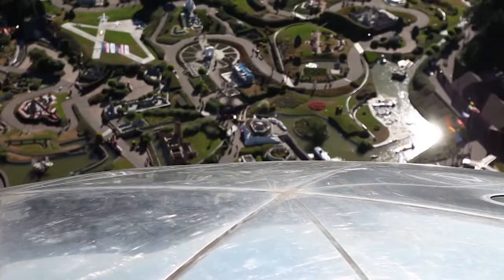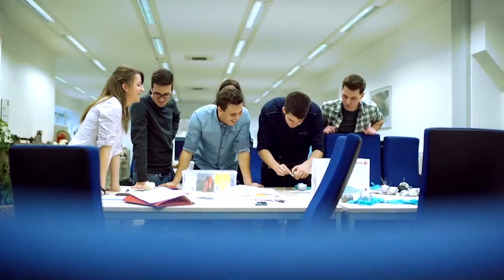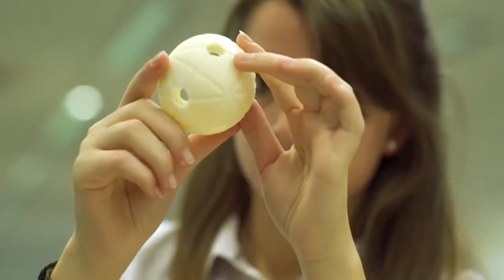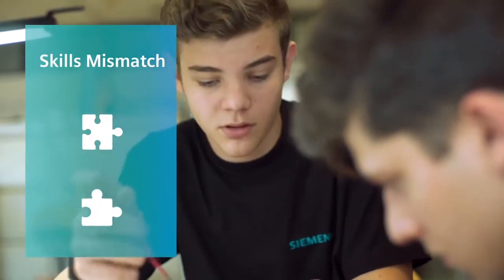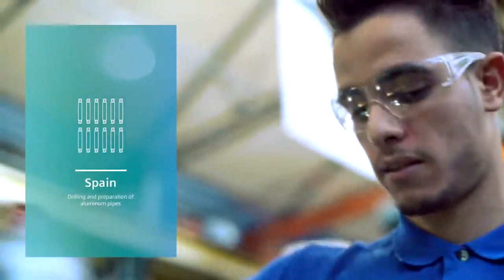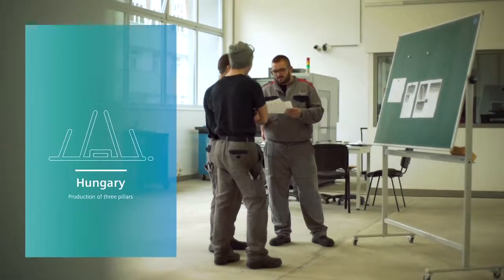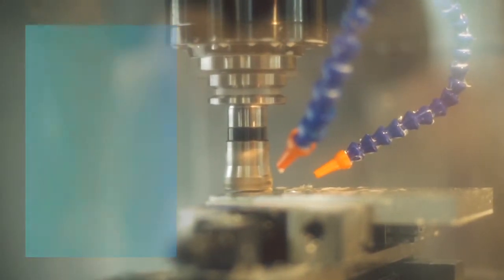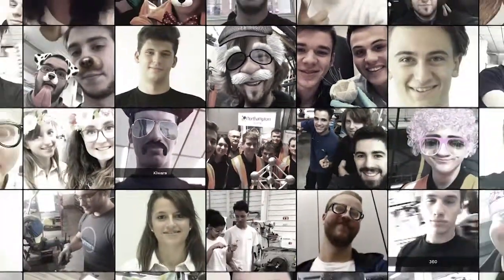Siemens International Apprenticeship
Siemens seeks unemployed youth yearly for their international apprenticeship in Germany.

TolaJOB is a career website that show cases apprenticeships and learneships for unemployed youth with only N3-N6 or grade 12 in South Africa, visit us